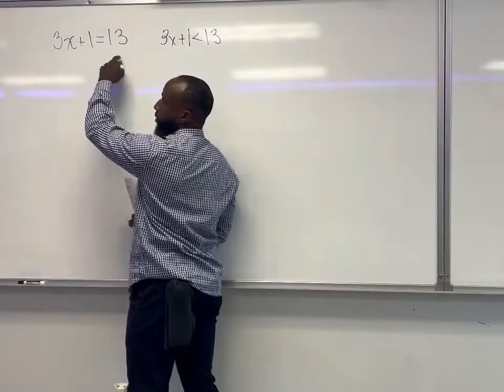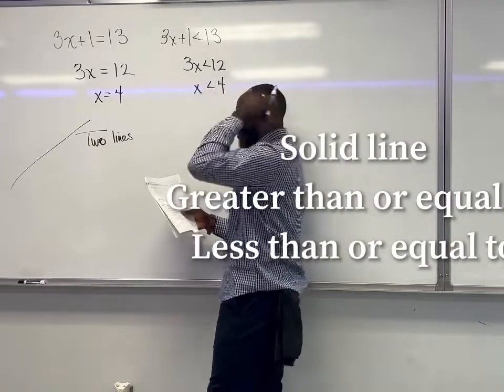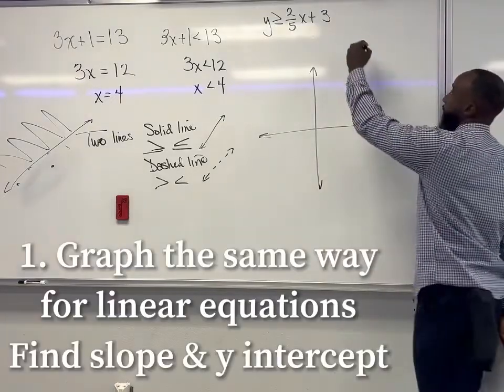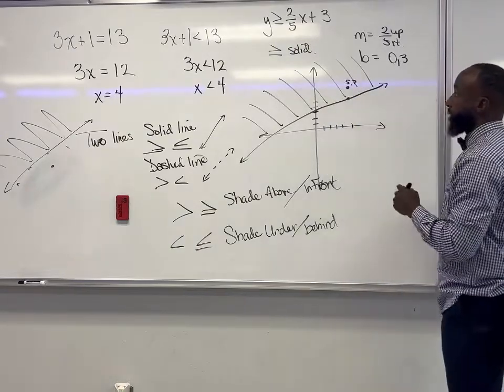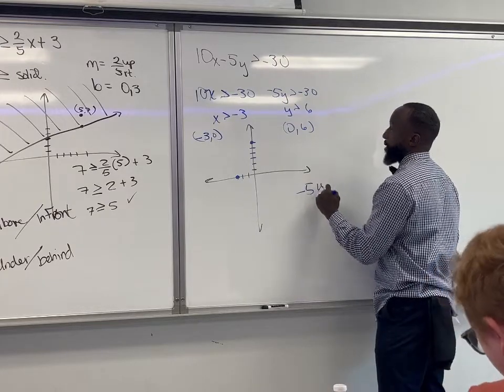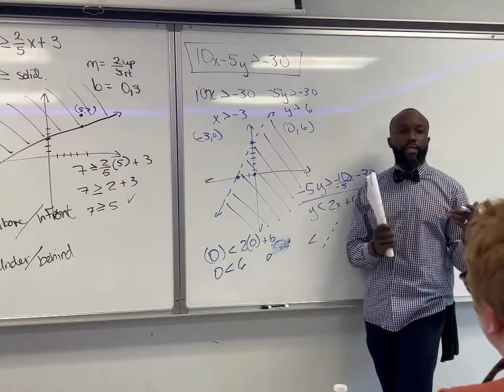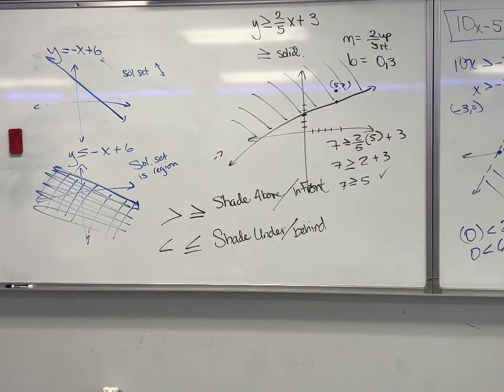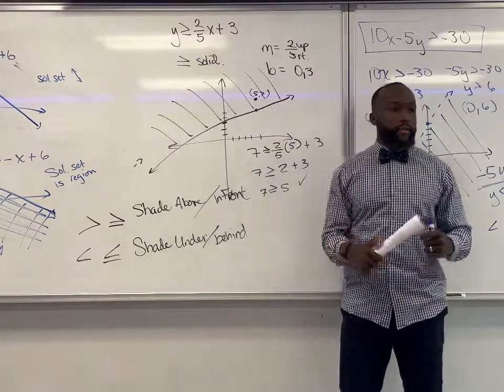Graphing Linear Inequalities